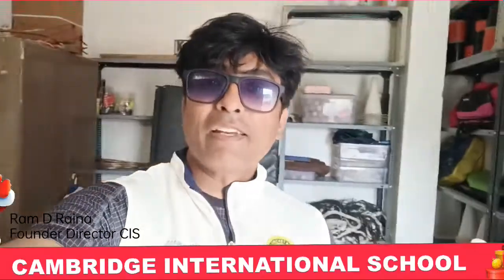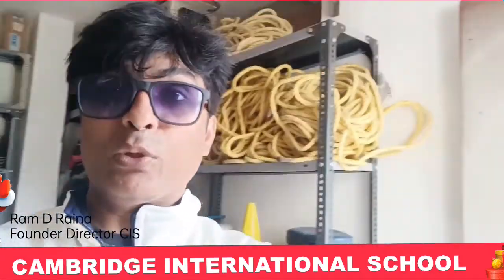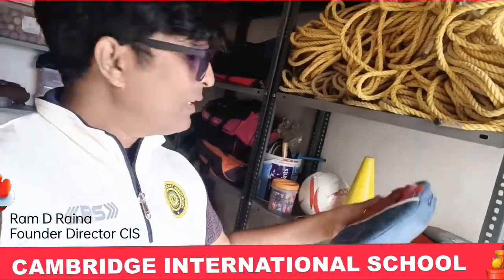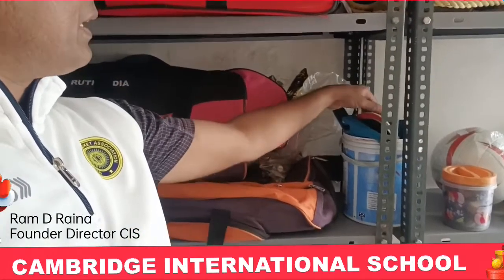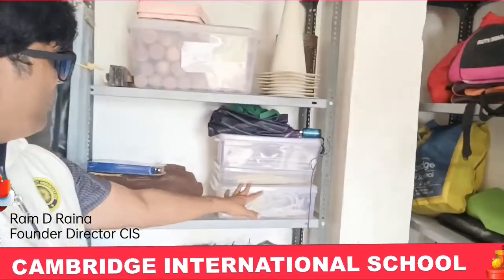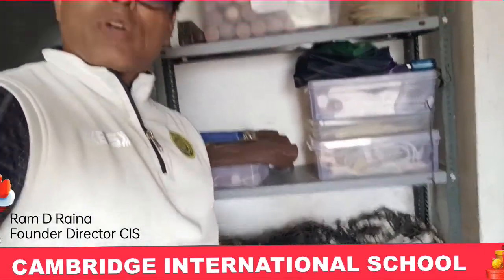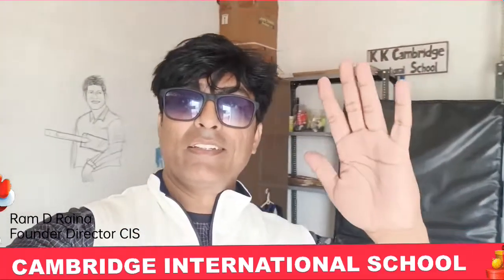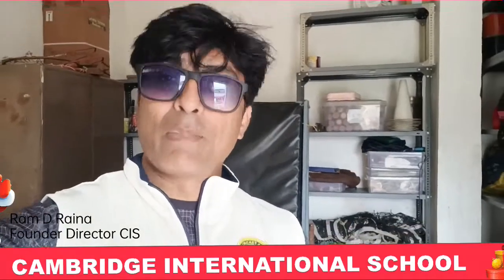Cambridge sports room tour with Ram sir